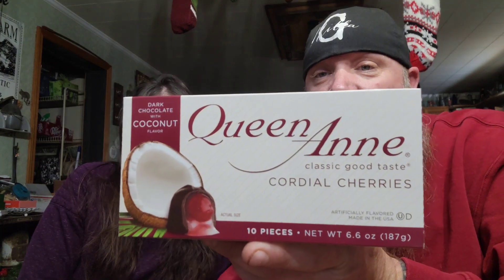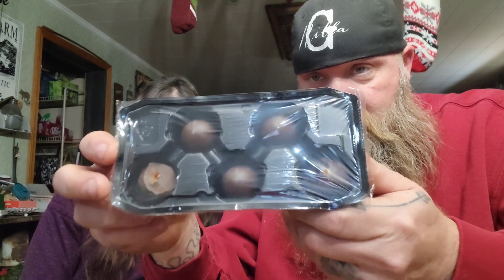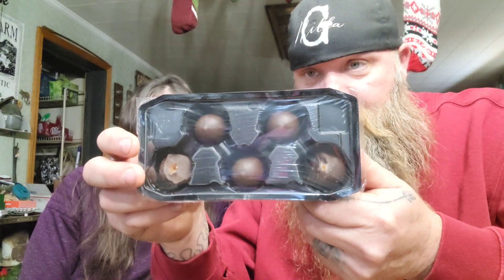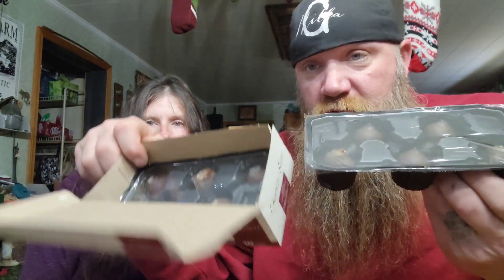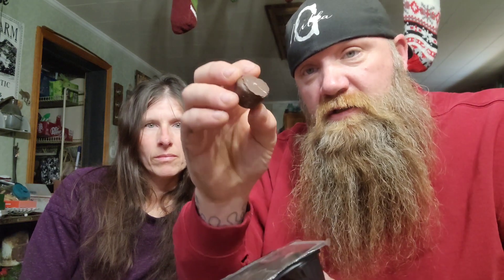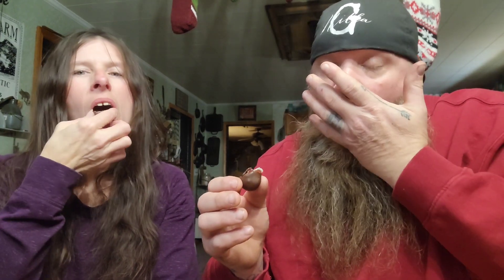Trying The NEW "Queen Anne" Dark Chocolate COCONUT Cordial Cherries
We taste and Review the New Dark Chocolate Coconut, Cordial Cherries from Queen Anne. Let's try this new flavor and we'll give you an Honest full review.